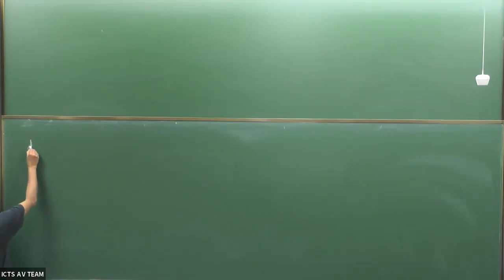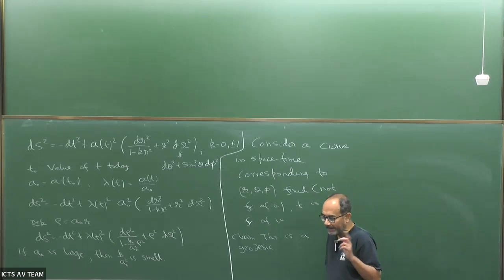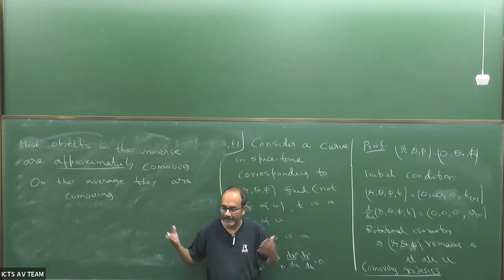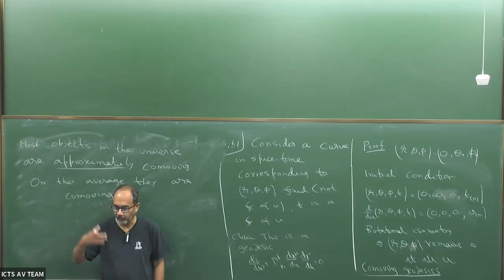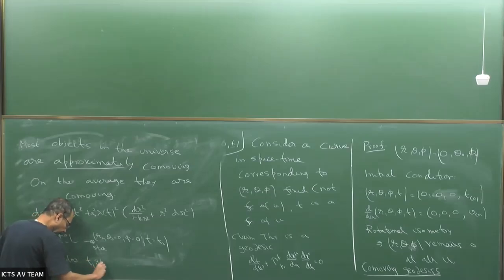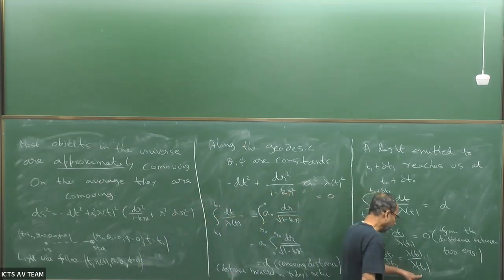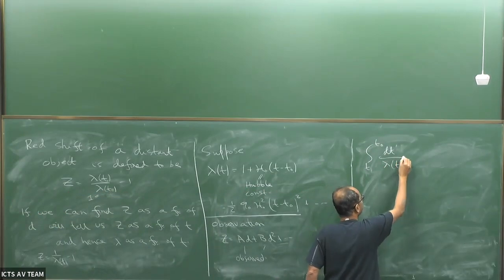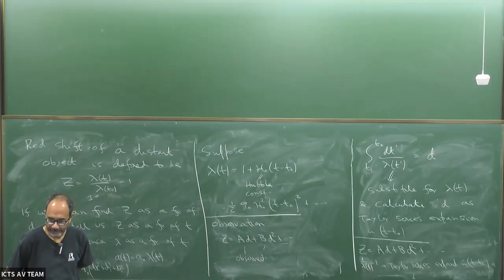Lecture -28 Introduction to General Relativity by Ashoke Sen (28-03-2023)